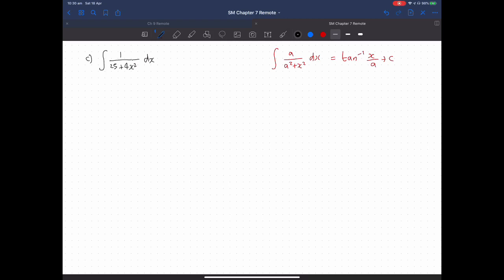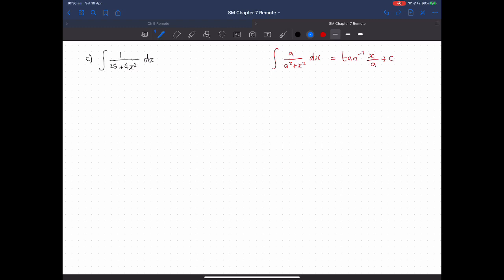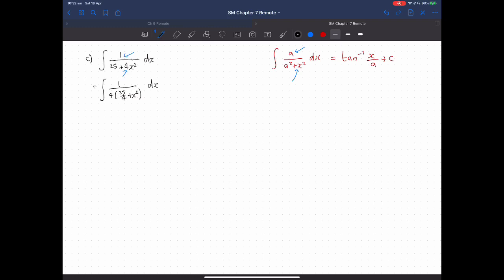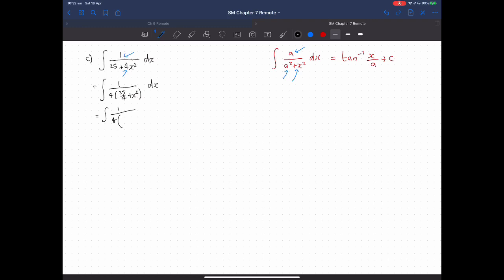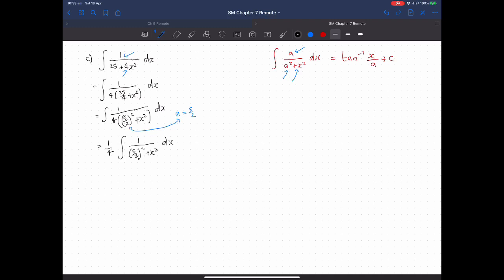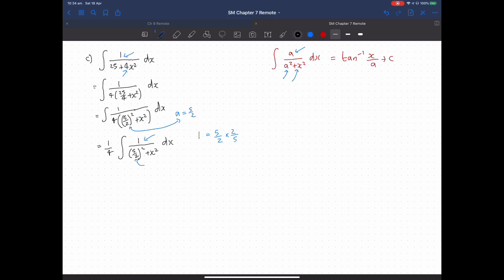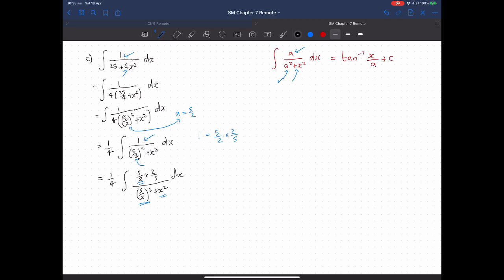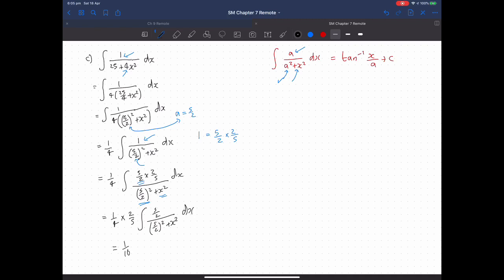SM 7B Ex 1 c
Exercise 7B Example 1 Part c